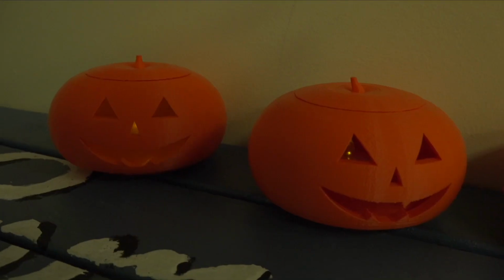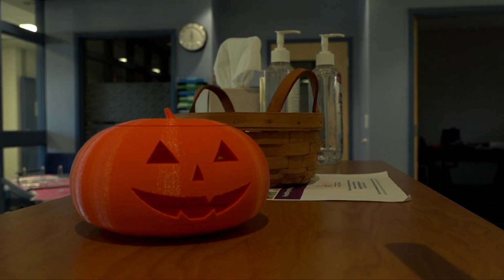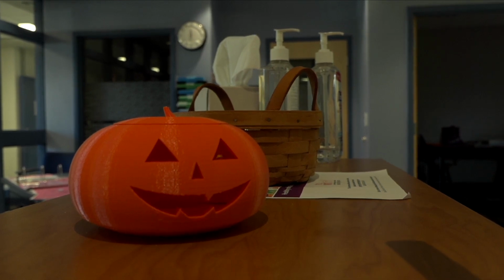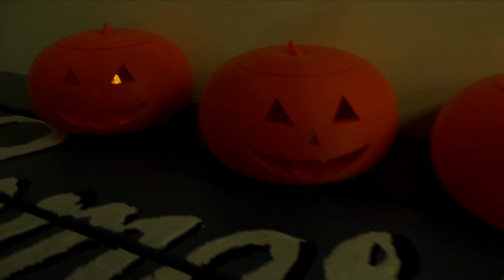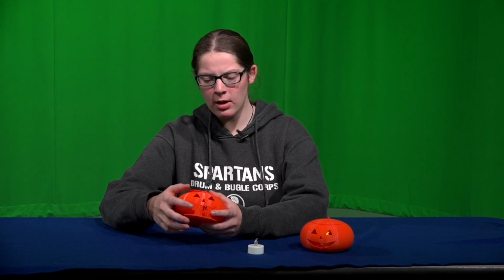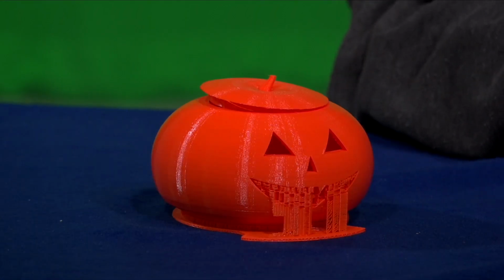SWEN 2020 Episode 107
SWEN 2020 is the News, backwards, from Somersworth High School and Career Tech Center in Somersworth, NH.